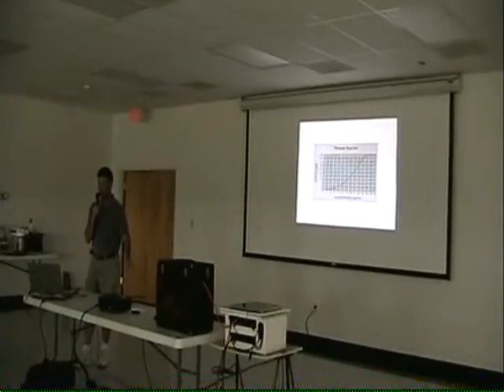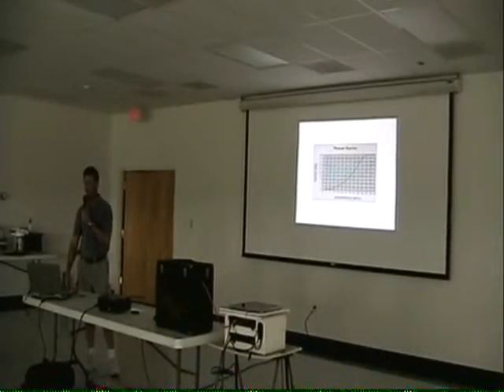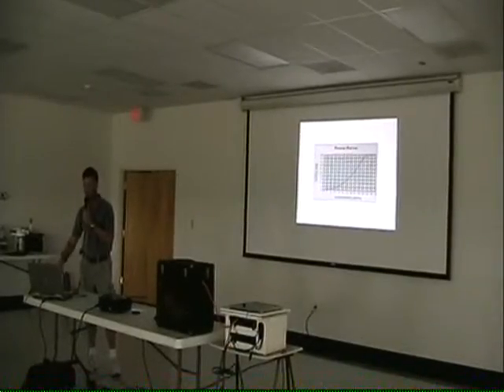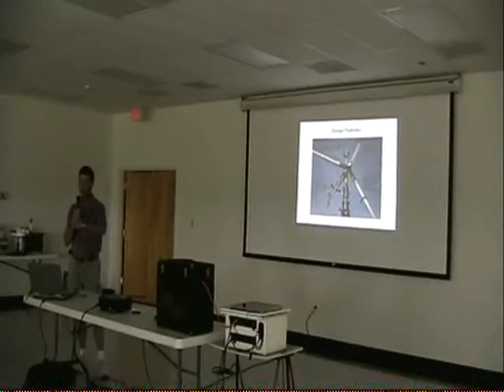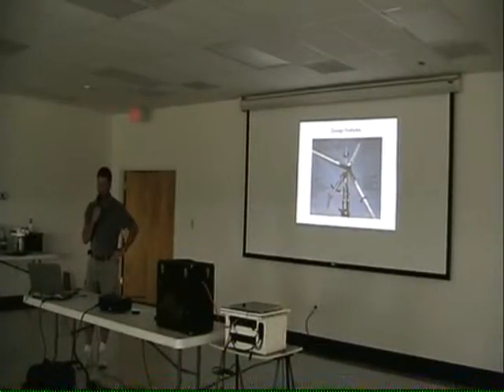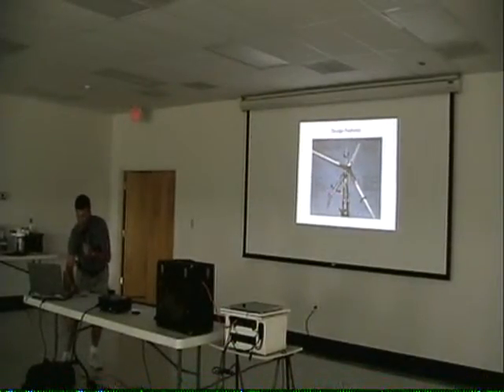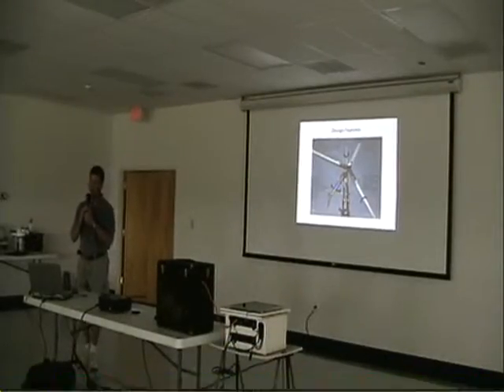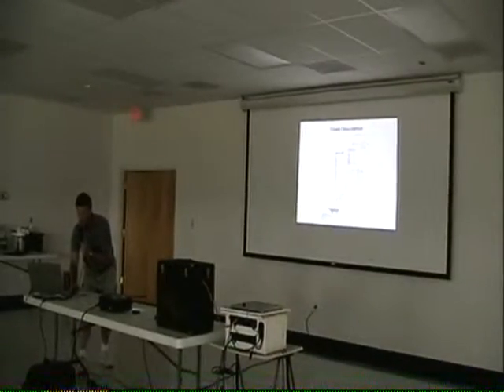Richard Johnson Wind Power Part 3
While attending the AEPC 2009 Richard Johnson gave a demonstration on wind power